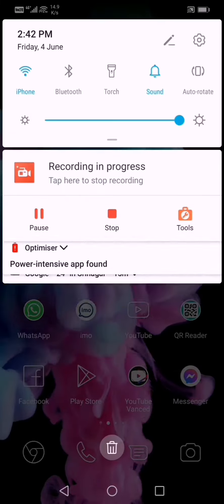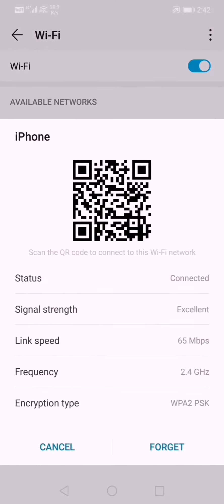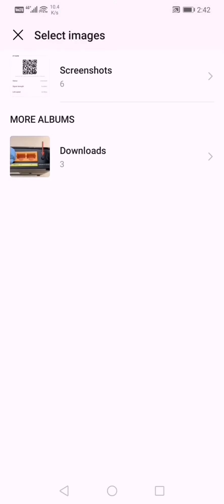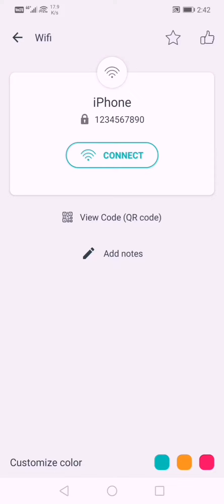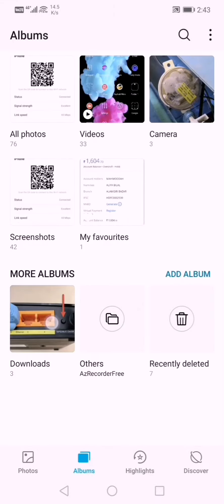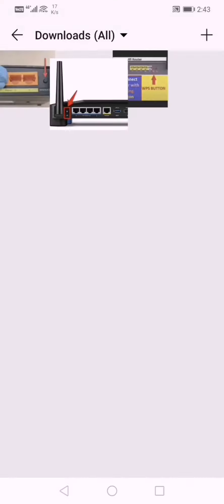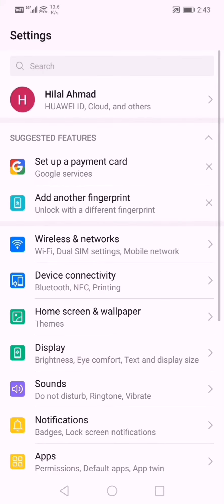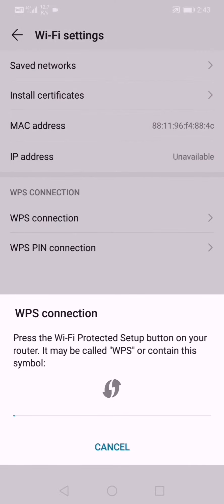Wi-Fi /Get Connected Without a password |How To Connect a Wi-Fi Network Without Password On Android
Get Connected to a Wi-Fi Network Without a Password, in Just a few Simple steps on Android_2021.